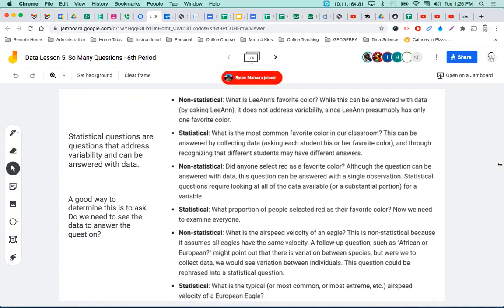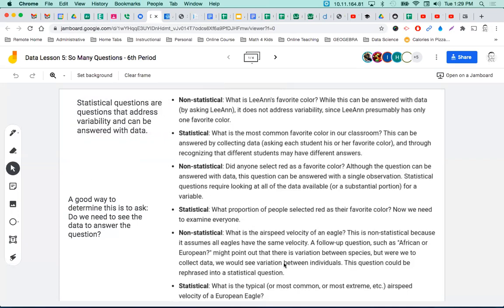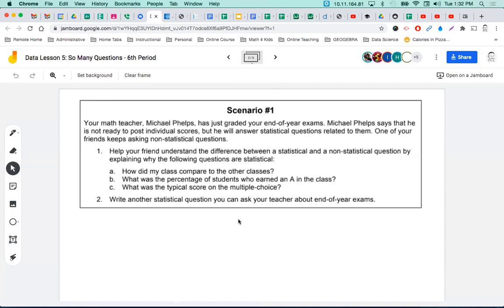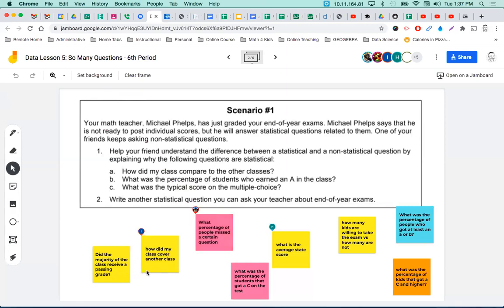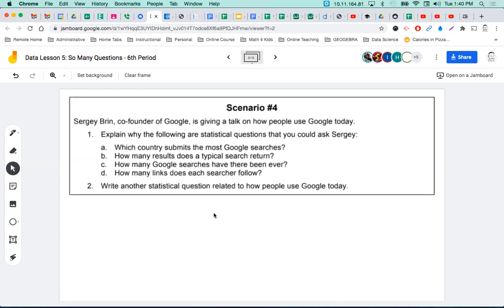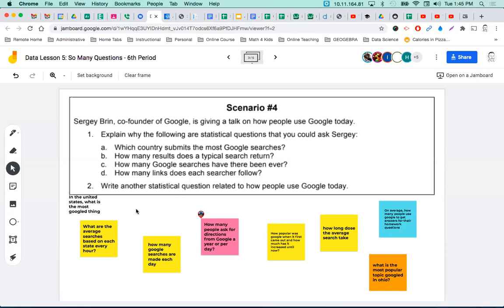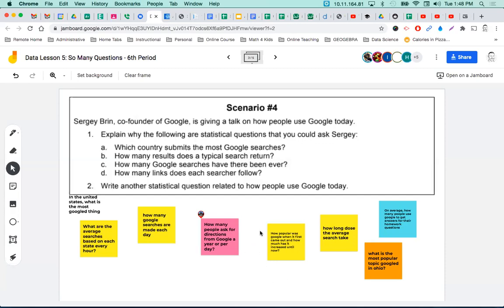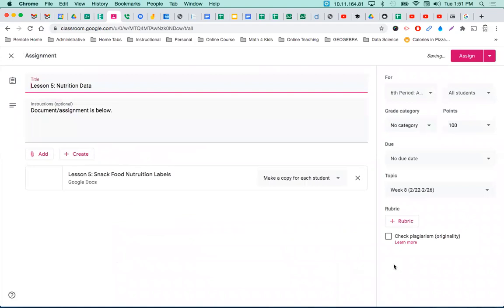Lesson 5: So many questions lesson